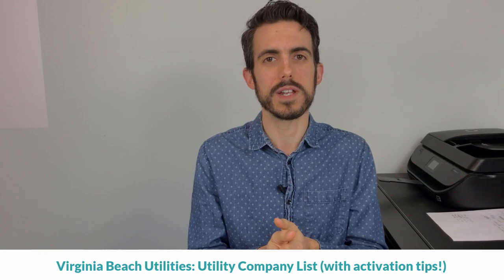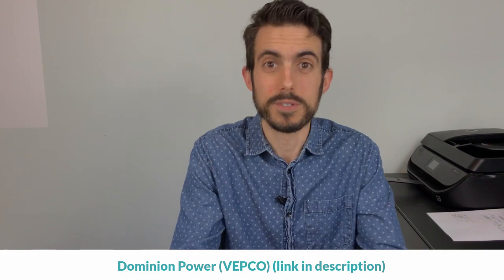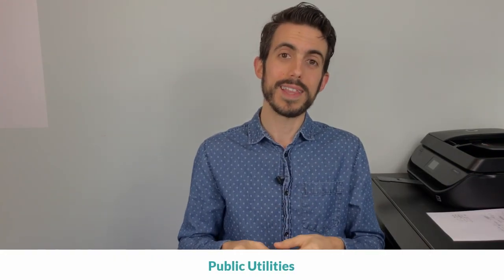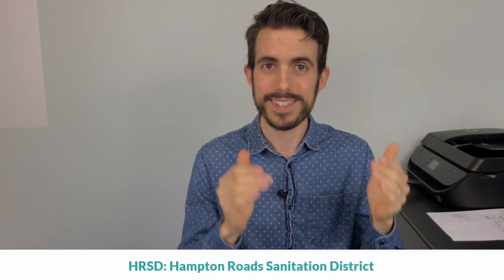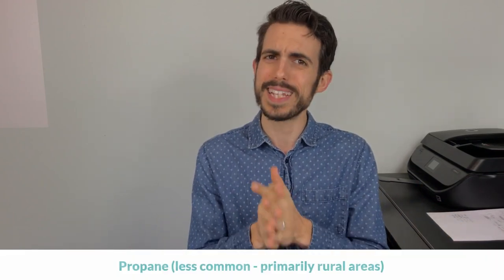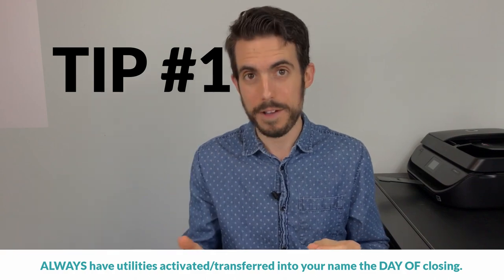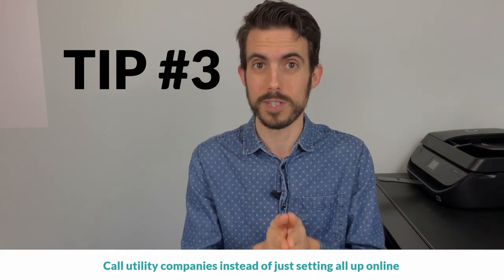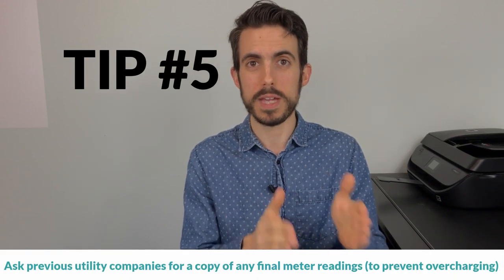Virginia Beach Utilities: List of Providers and Tips for a Smooth Move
Moving to Virginia Beach or moving in Virginia Beach and need to set up or transfer utilities services? Not sure where to turn for help or who to call?

In this video I give a list of all utilities necessary to transfer when you move, optional providers of those services, and helpful tips for handling your utility services to make the moving process run smoothly!

AND I TRIED TO MAKE THIS FUN.

LINKS TO VARIOUS UTILITIES (some utilities have more than what's listed, so I gave examples)

Verizon Fios – is it available where you’re moving?

Hi! I'm Sam! I'm a full-time real estate agent in Hampton Roads, Virginia, a native to the area, am married to my dream girl, and we adopted a Bengal which apparently is the equivalent of a 2 year-old.